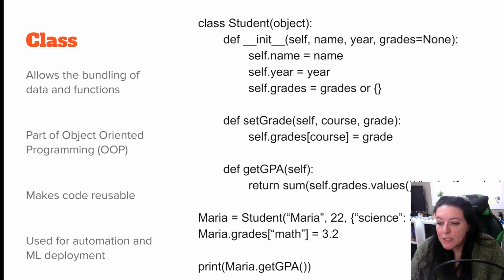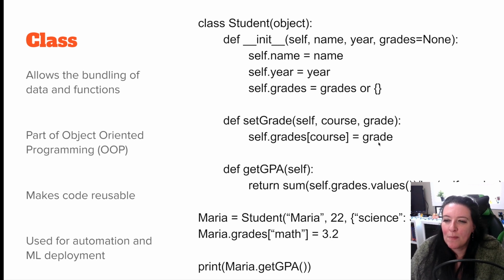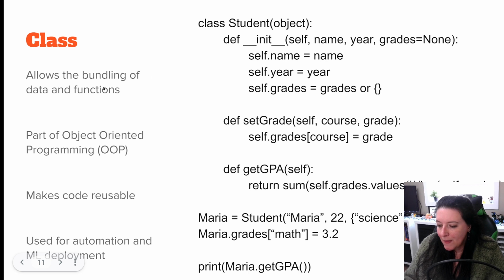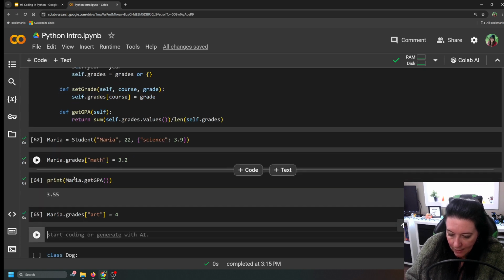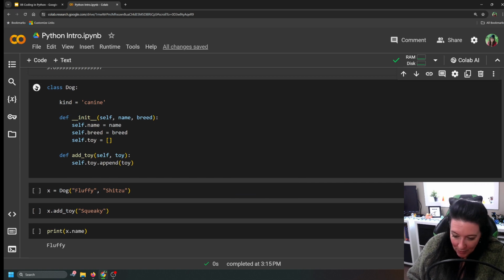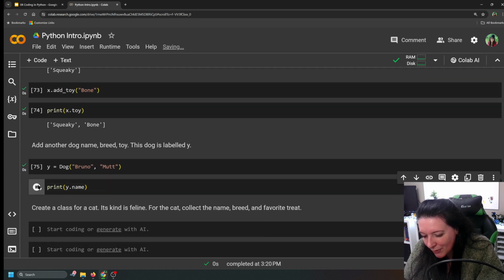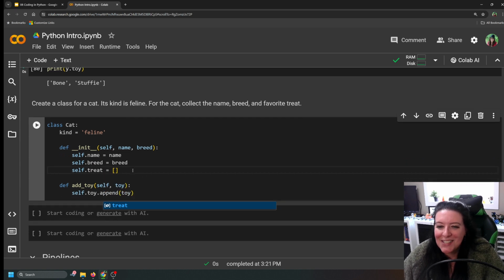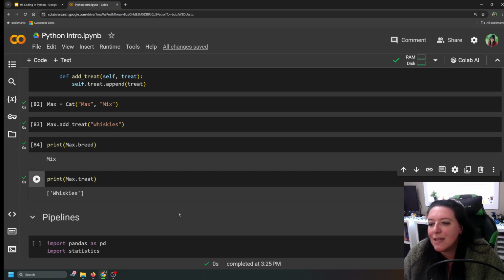Class in Python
Creating a class in Python to combine data and functions for automation and deployment of data analytics solutions.